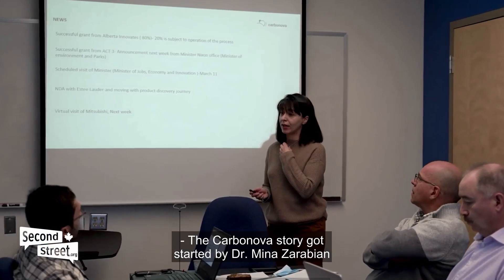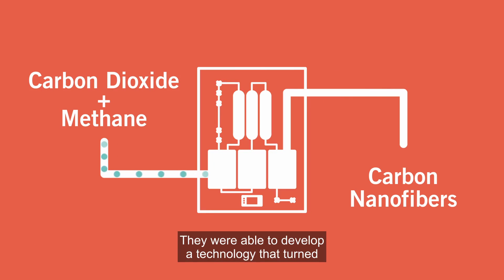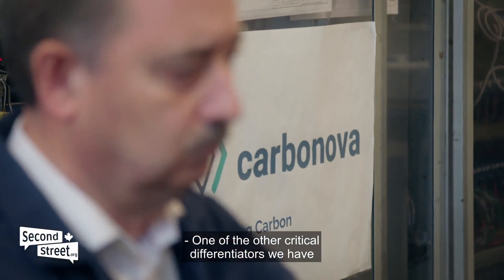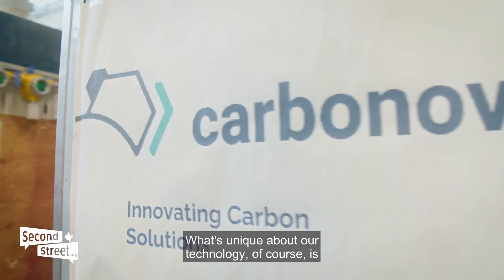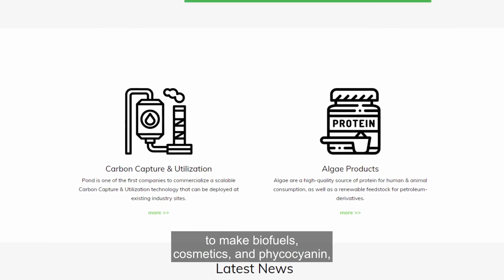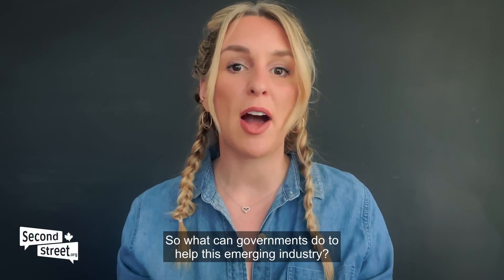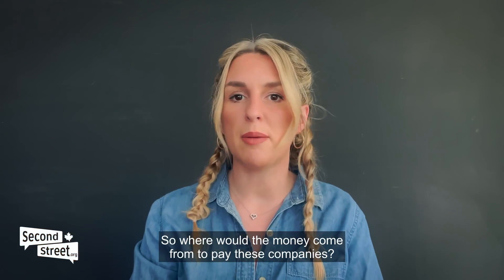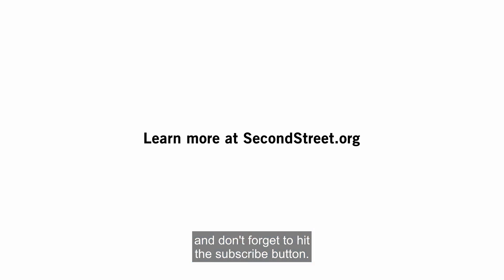Can new tech beat climate change?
Entrepreneurs are doing lots of cool things to reduce CO2. Check out what this Calgary company is working on!